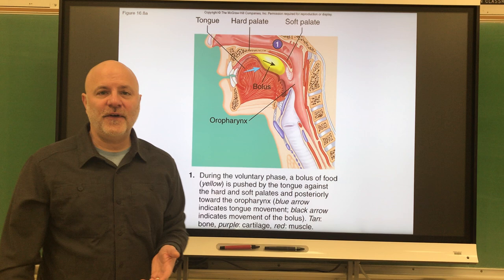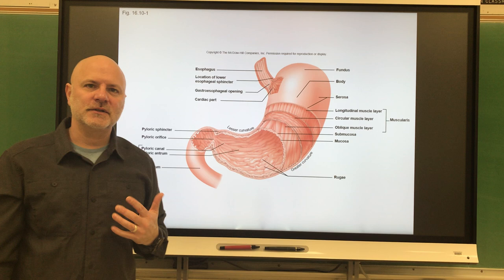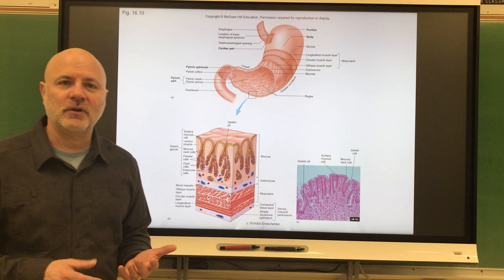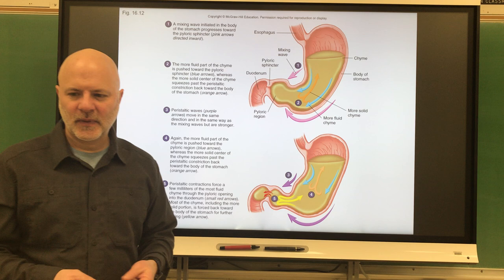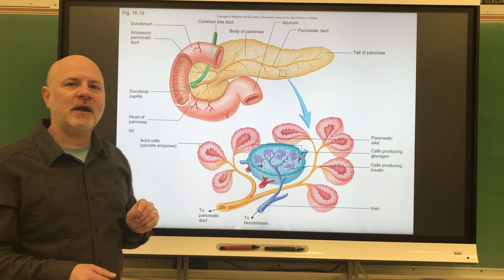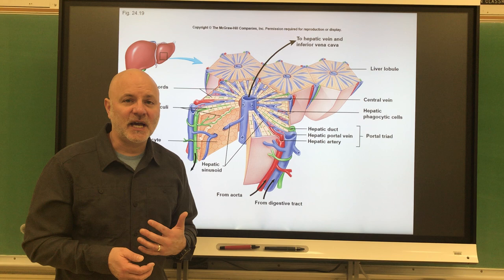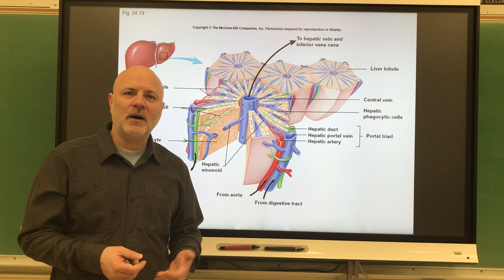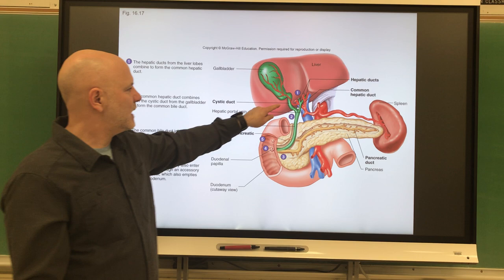105 Ch 16 part 2